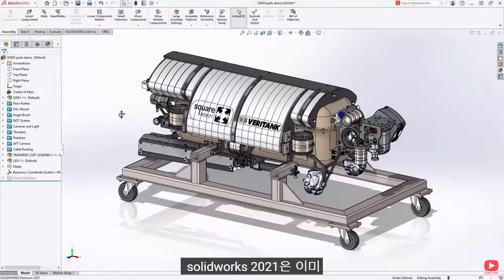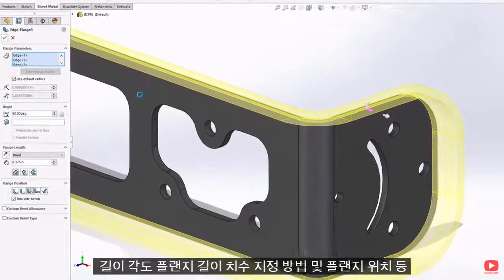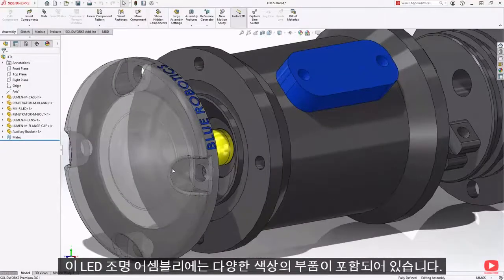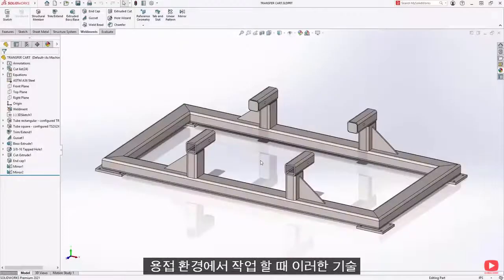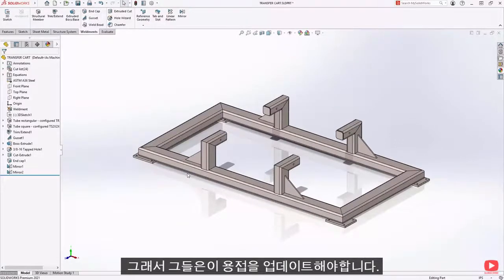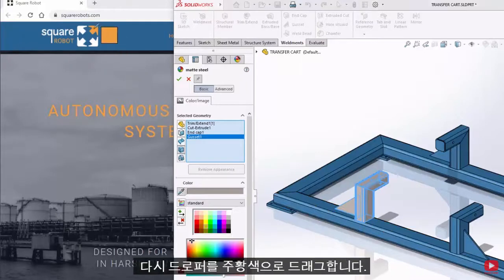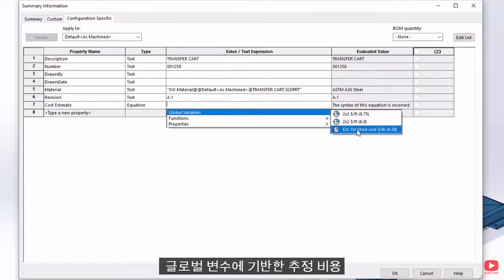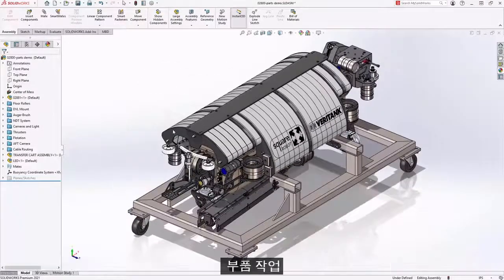솔리드웍스2021 신기능 중 파트[PARTS] 기능 개선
SOLIDWORKS 2021 - 파트
파트 – SOLIDWORKS 2021에서는 이제 판금 모서리 플랜지를 비선형 모서리를 따라 생성할 수 있습니다. 모양을 정확하게 정의할 수 있도록 새로운 색상 선택기가 제공됩니다. 3MF 내보내기 및 불러오기를 위한 색상 및 모양 지원이 확장되었습니다. 이제 사용자 속성, 용접구조물 및 판금 용접구조물 테이블 속성에서 방정식을 평가할 수 있습니다. 용접구조물을 위한 새로운 잘라내기 그리고 구조 시스템에서 관통점을 선택하기 위한 새로운 조작기가 있습니다.

3DCAD,구조해석,CAD,CAE 전문기업
SINCE 1997